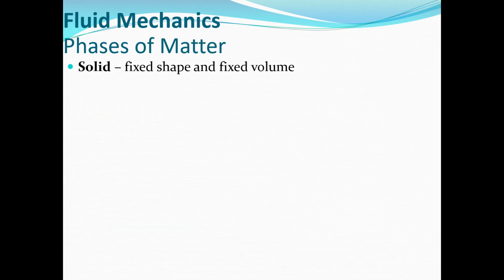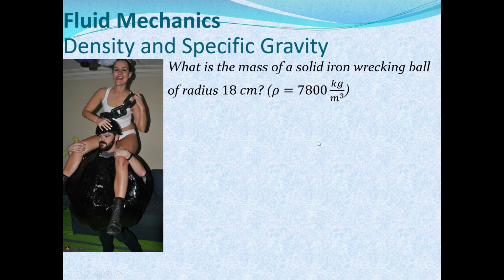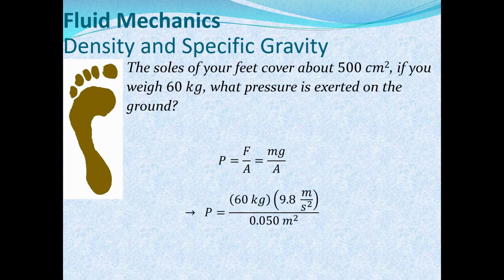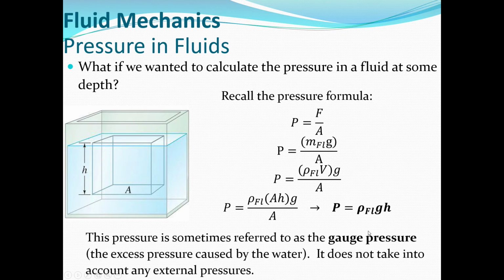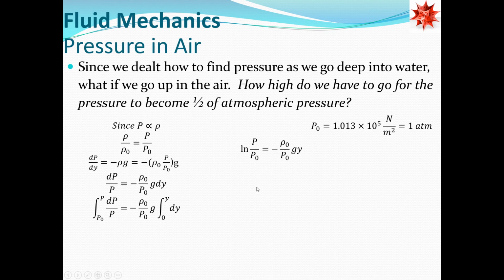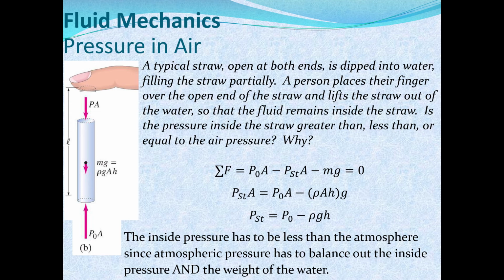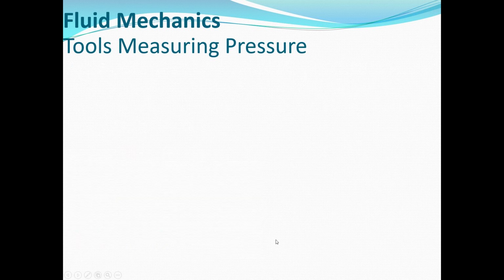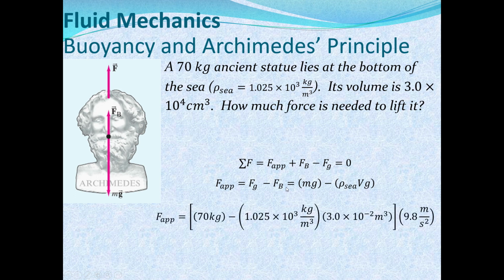02 - Fluid Mechanics (Part 1)